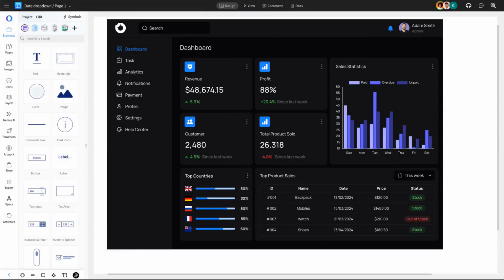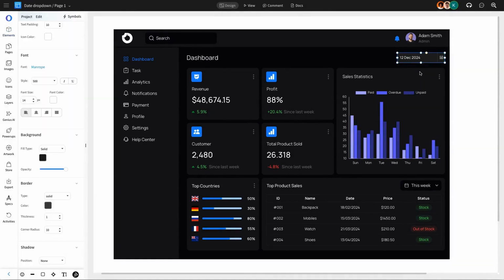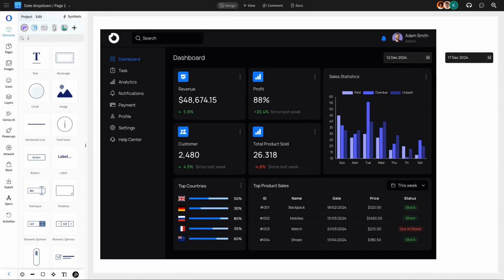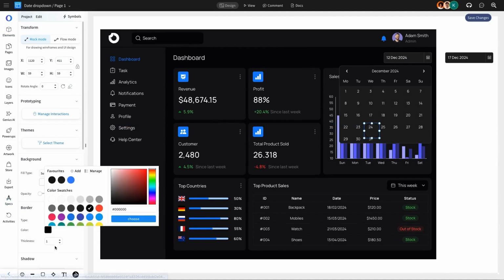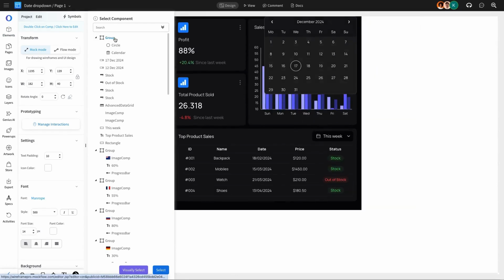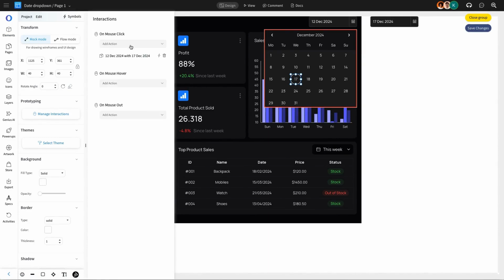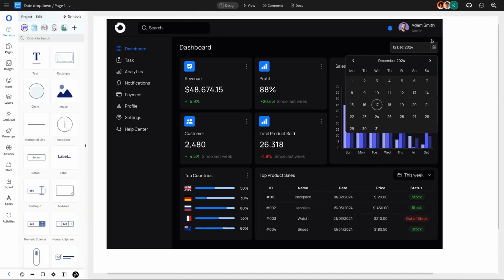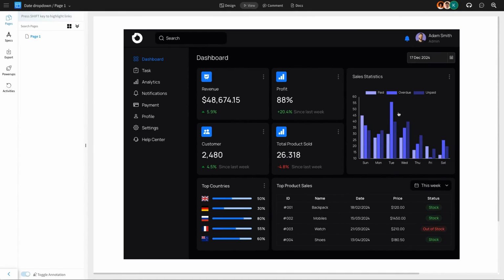Prototype an Interactive Calendar in Wireframes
An interactive calendar in wireframes streamlines scheduling by simplifying date input and navigation. In this prototyping tutorial, we’ll show you how to create one in under 2 minutes.